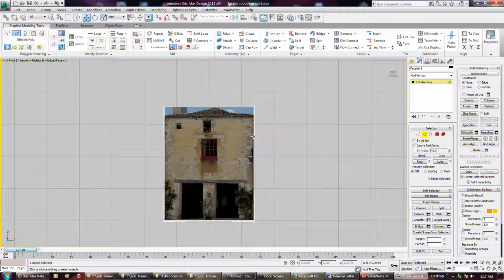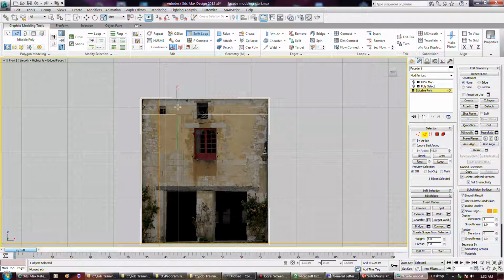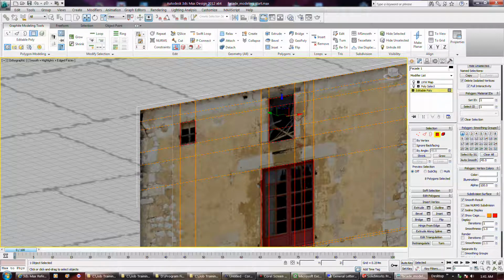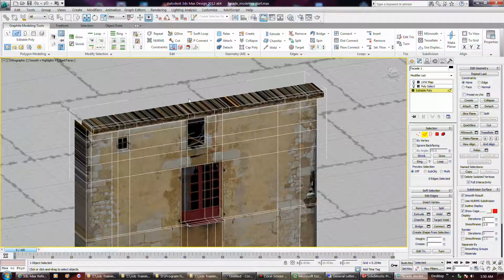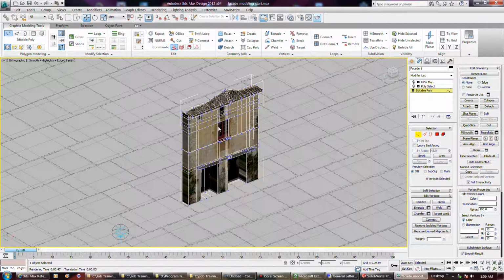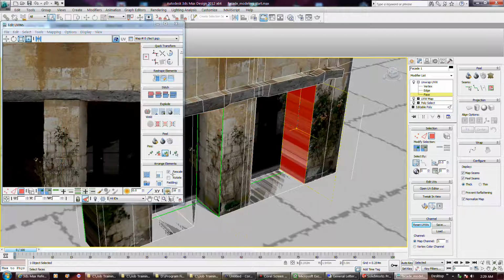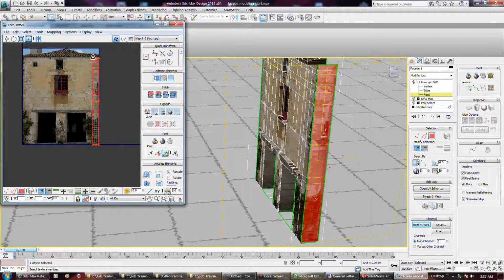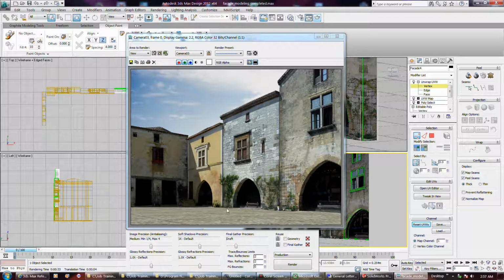3DS 44-of-54 creating a facade